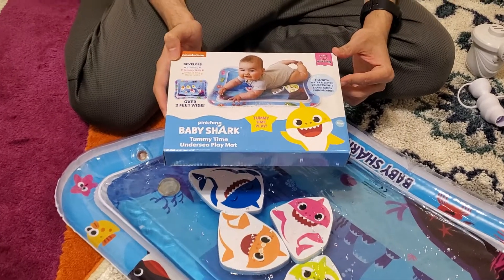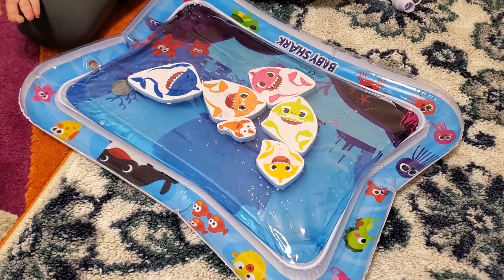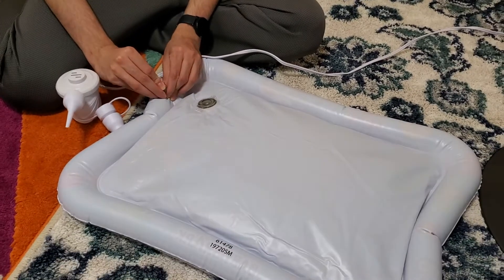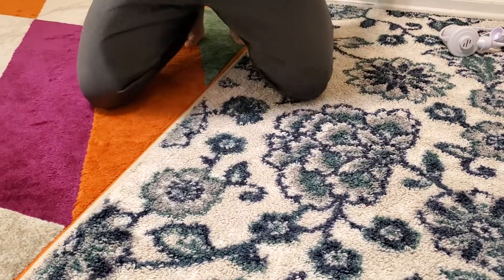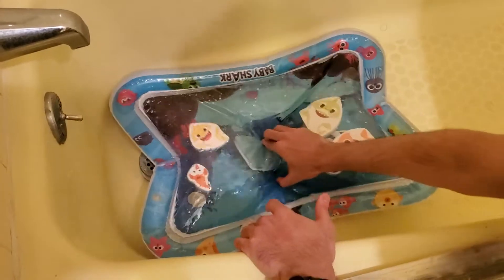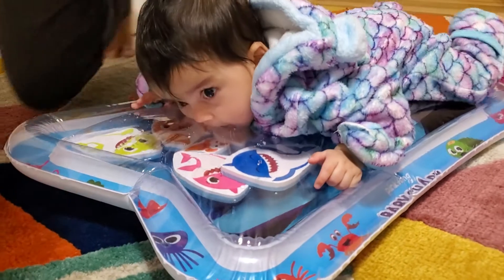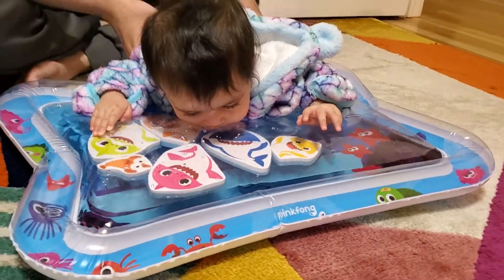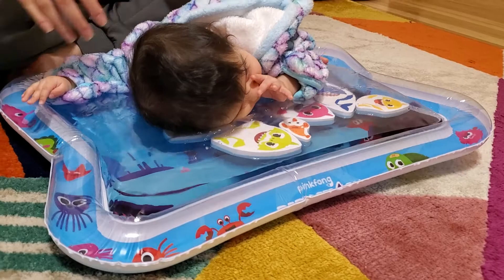Pinkfong Baby Shark Tummy Time Water Play Mat Assembly and Review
Pinkfong Baby Shark Tummy Time Undersea Play Mat (Nickelodeon) Installation, Setup and Review

Leak-proof water mat with inflatable outer ring. Simply inflate the outer ring with air and fill the interior section with water using the valves located on the back.
Based on the Baby Shark global song sensation! Officially licensed product for Nickelodeon and Pinkfong.
 The colorful designs and shapes on this mat makes this mat perfect for tummy time to help strengthen baby's core and neck muscles. A fun little thing for your baby. A good addition to your nursery. It is made with food grade PVC so it's not bad for them. Tummy time is pretty important for babies and is good for gassy babies as well.
 I like that you can drain the mat and roll it up Into a convenient and small travel size. I will definitely think about gifting this to expectant friends in the future.
Includes Baby Shark, Mommy Shark, Daddy Shark, Grandma Shark, Grandpa Shark and William the Fish!